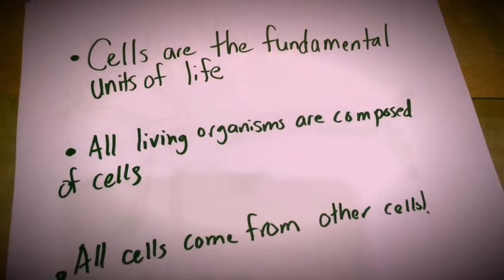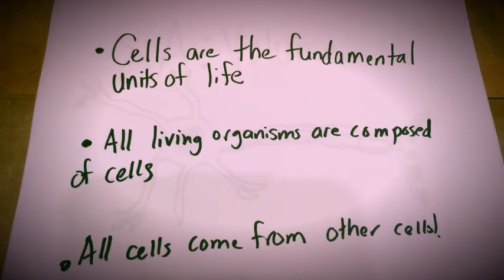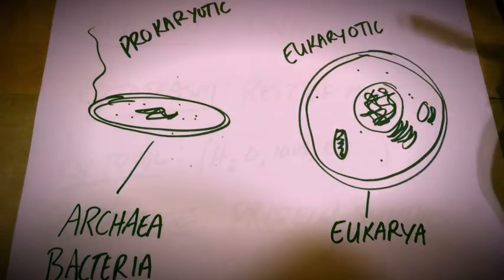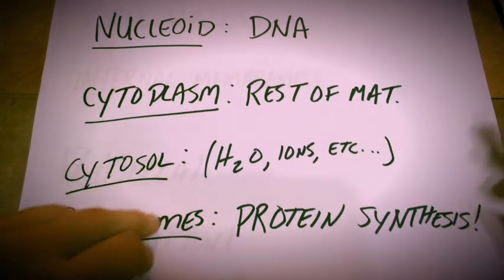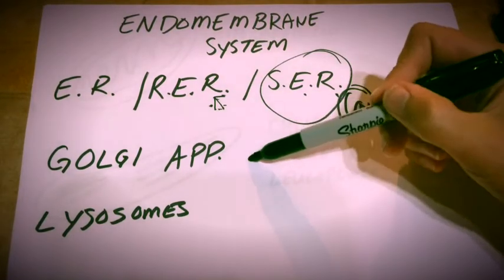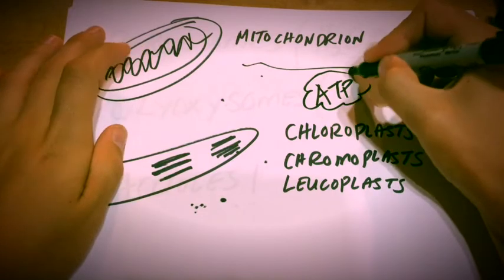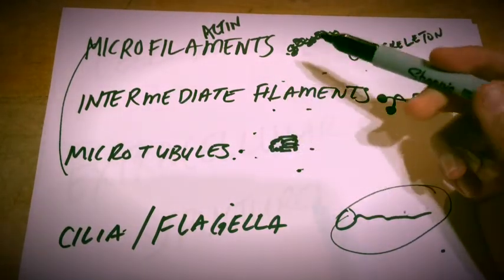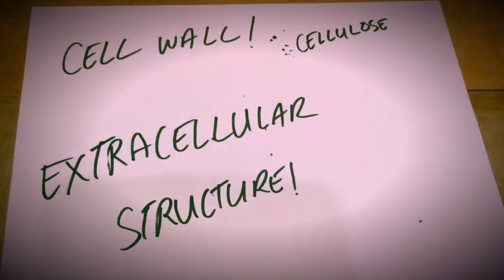Lasseter AP Bio 04 - Cells!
Basic AP cell information